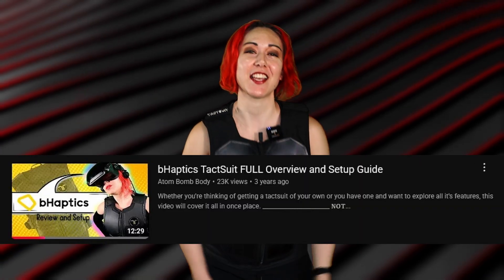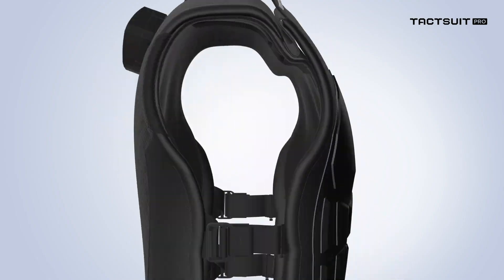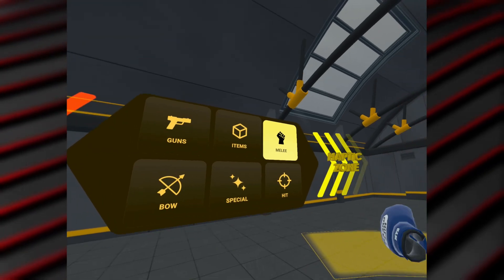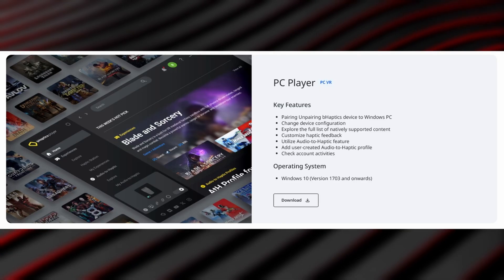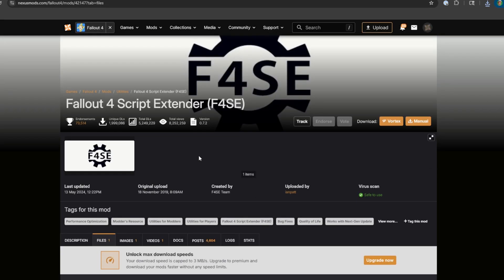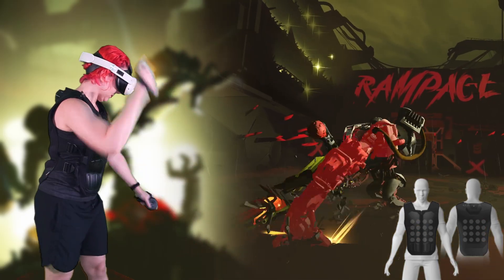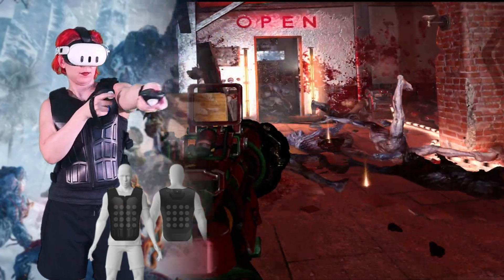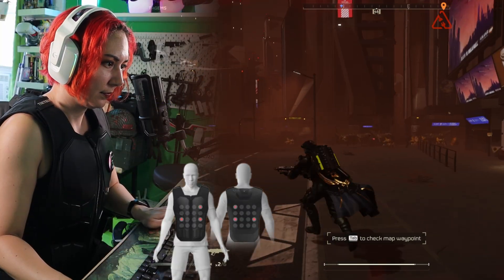bHaptics TactSuit Pro Review: Quest, PCVR & PSVR2 Setup Guide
After 3 years away from haptic vests, I'm back with the bHaptics TactSuit Pro - testing setup on Quest, PCVR, and PSVR2, plus audio-to-haptics that actually works.

𝐍𝐎𝐓𝐄𝐒

0:00 Intro
1:04 Comparisons with x40
1:56 Supported Games
2:40 Setting Up With Quest Native
4:00 PSVR2 Setup
4:46 PC Setup
5:17 PC/PCVR Mods
6:02 Audio To Haptics Setup
7:45 Visualizer Setup (PC, Quest and PSVR2)
9:18 Final Thoughts on Tactsuit Pro

**The price of the vest will increase soon with an additional increase for those in the USA thanks to tariffs. See this article for reference

𝐀𝐁𝐎𝐔𝐓 𝐌𝐄